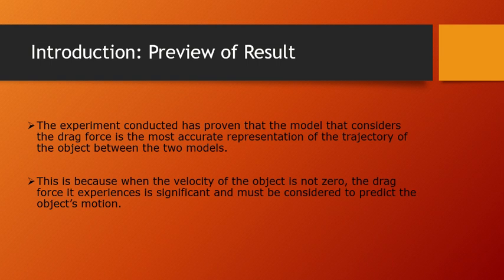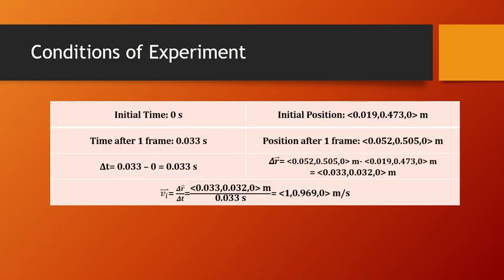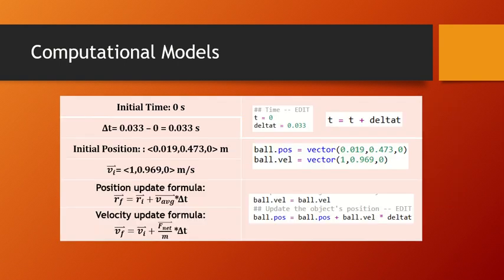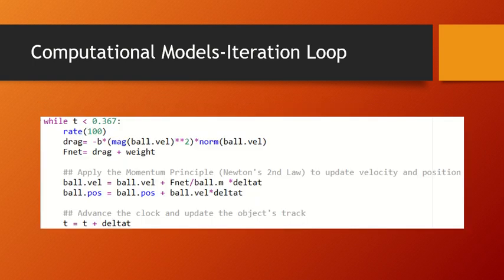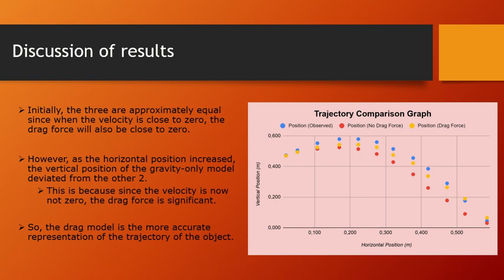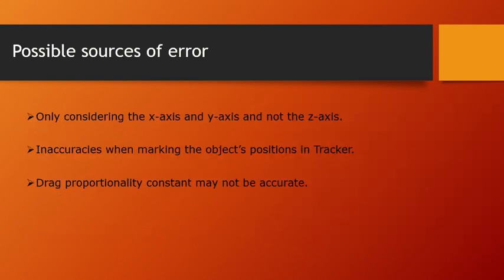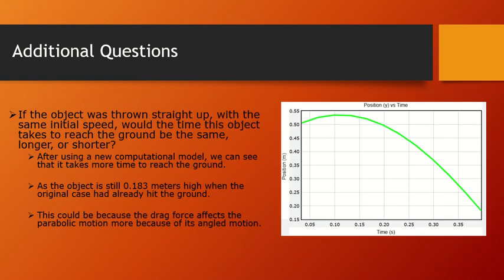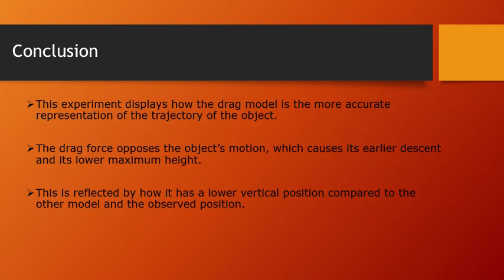Lab 2: Motion of a Falling Object Esteban Aguilar